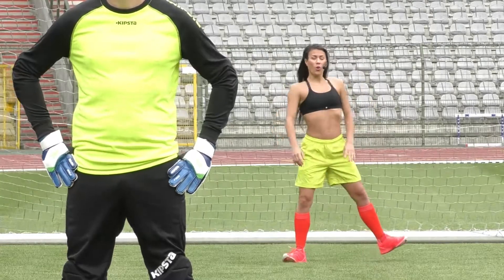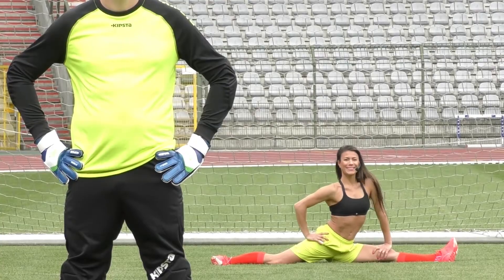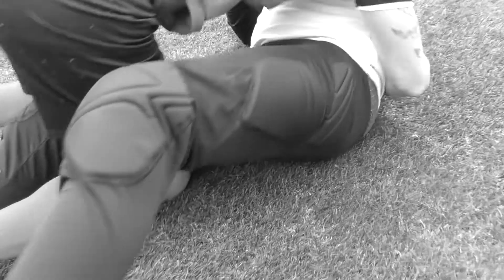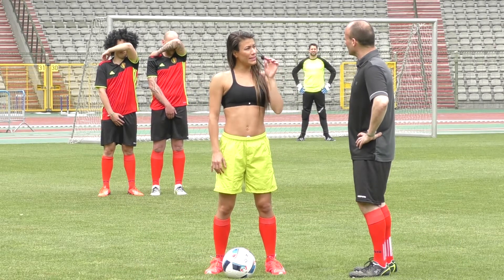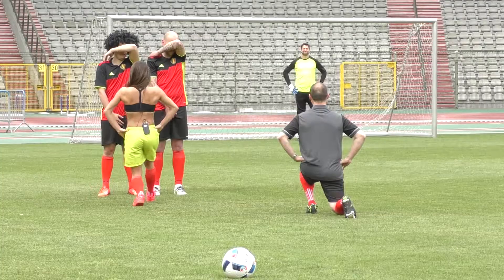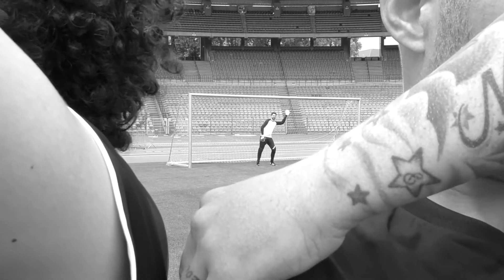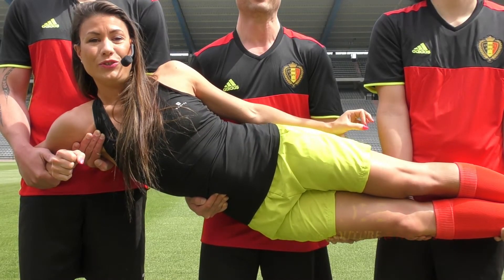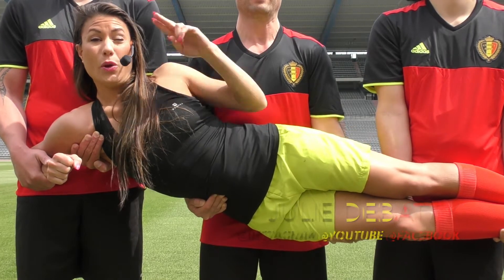Euro 2016 : nos joueurs de foot vont faire du fitness (partie2)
C'est L'Euro 2016 et je vais vous démontrer une nouvelle fois qu'on peut faire du sport partout en faisant faire du fitness aux joueurs pendant les matches.

Vous aussi vous pouvez évidemment réaliser ces exercices qui sont eux très sérieux et efficaces ;-)

Entrainez-vous bien ;-)